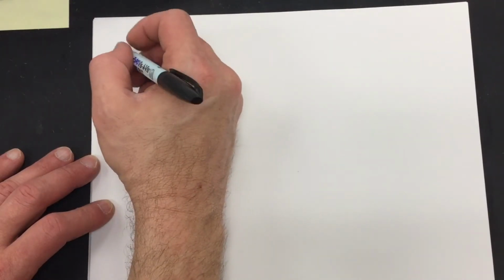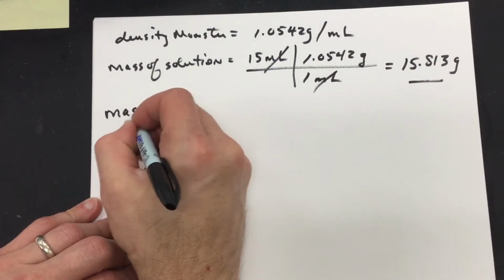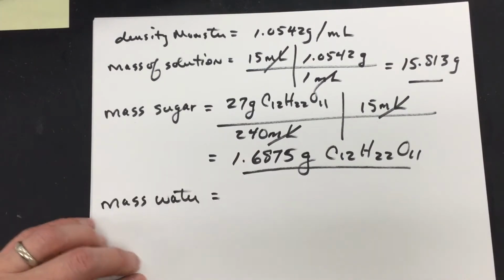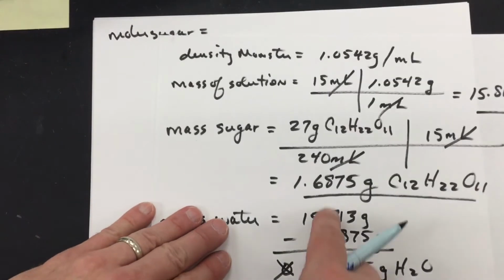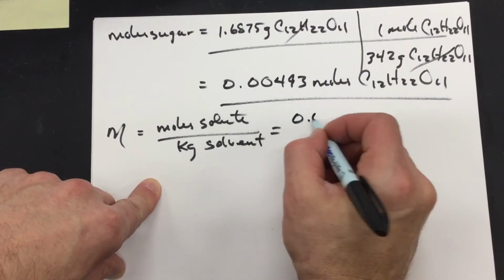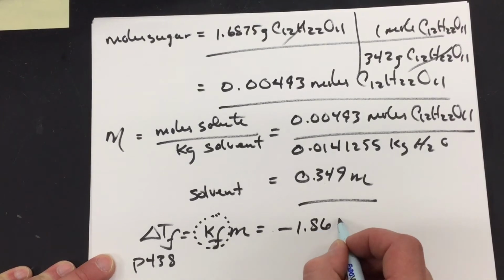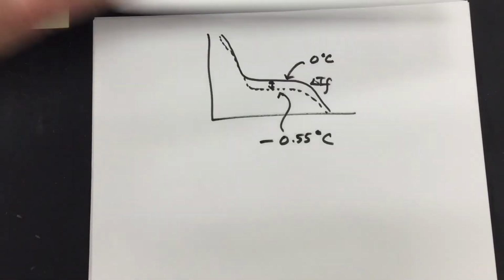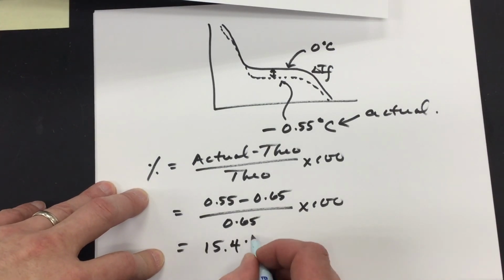Freezing Point Depression